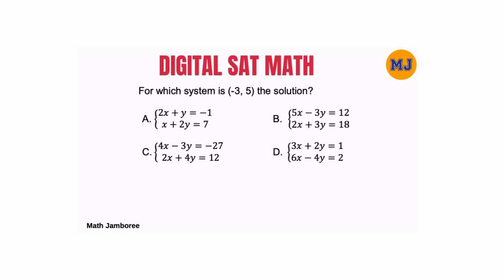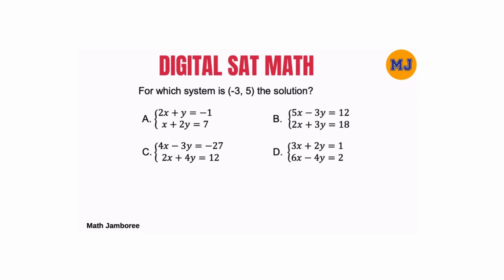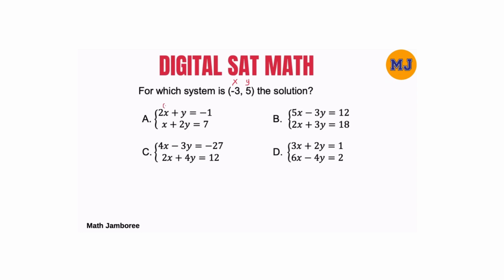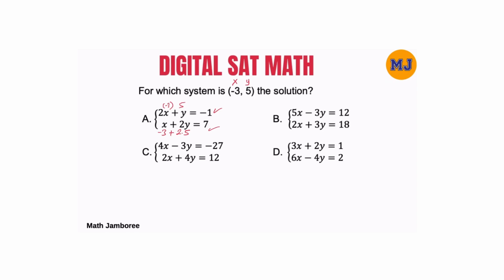Systems of Equations | Digital SAT Math | Math Jamboree 12002011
Welcome to Math Jamboree! In today's video, we're diving deep into the world of Systems of Equations, a crucial topic for acing the Digital SAT Mathematics section. Whether you're tackling linear equations, solving for variables, or deciphering complex word problems, we've got you covered with clear, step-by-step solutions.

What's Inside:
Introduction to Systems of Equations: Understanding the basics, including definitions and different types of systems (consistent, inconsistent, dependent, and independent).
Solving by Graphing: Visualize the intersection points of linear equations and how they represent the solutions.
Substitution Method: Learn how to substitute one equation into another to find the solutions effectively.
Elimination Method: Master the technique of adding or subtracting equations to eliminate a variable and solve for the unknowns.
Word Problems: Apply your skills to real-world scenarios with comprehensive explanations on setting up and solving word problems involving systems of equations.
Tips and Tricks: Pro tips to solve systems of equations quickly and accurately, ensuring you save time on test day.
Why Systems of Equations are Important:
Systems of equations are a fundamental part of the SAT Math section. They test your ability to understand and solve multiple equations simultaneously, a skill that is not only vital for the SAT but also for higher-level math and real-world problem-solving.

SAT Aspirants: Perfect for students preparing for the Digital SAT, looking to boost their math scores.
High School Students: Ideal for anyone studying algebra and needing extra help with systems of equations.
Math Enthusiasts: Great for anyone who loves math and wants to deepen their understanding of algebraic concepts.
Why Choose Math Jamboree?
At Math Jamboree, we believe in making math fun and accessible. Our step-by-step approach ensures you grasp each concept thoroughly, building your confidence and skills. We break down complex problems into manageable steps, making it easier for you to follow along and understand.

Join the Math Jamboree Community:
We love hearing from you! Share your thoughts, questions, and feedback in the comments below. Let us know which math topics you’d like us to cover in future videos. Together, we can conquer the SAT Math section and make learning an enjoyable journey.